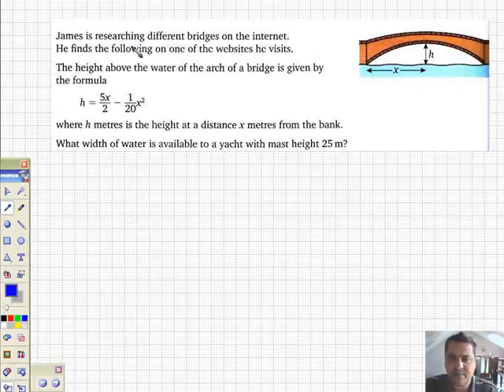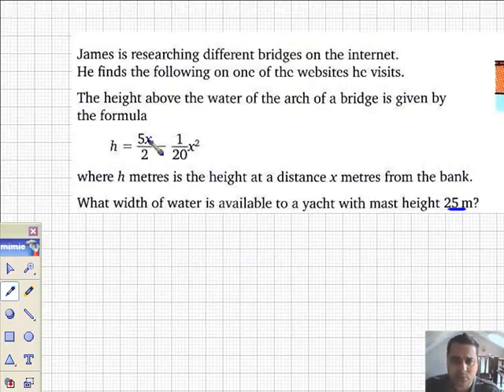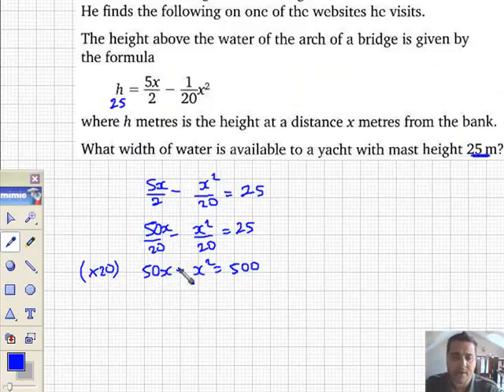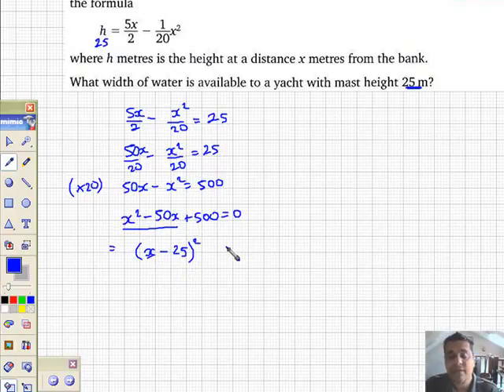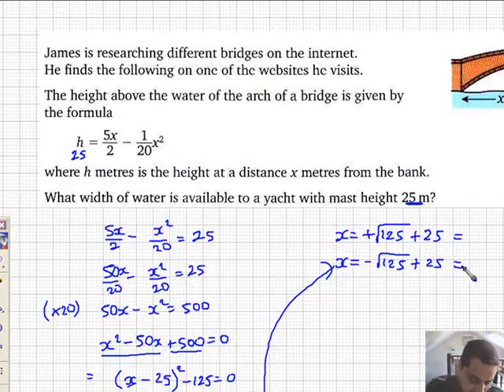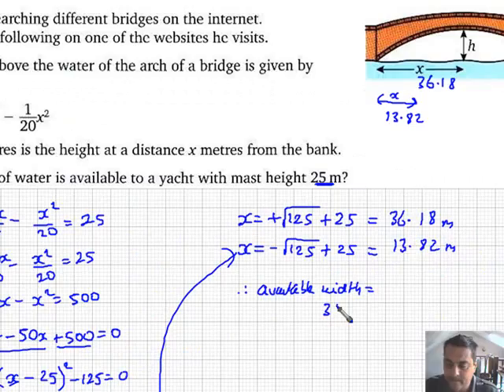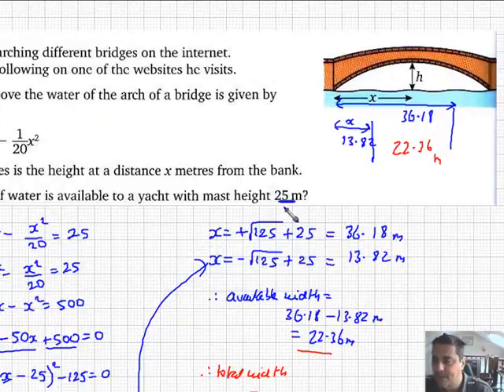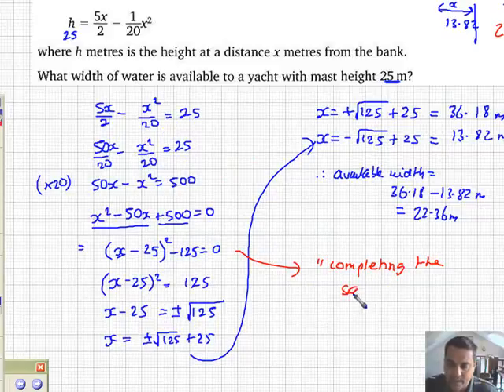u3 h 8.3.4